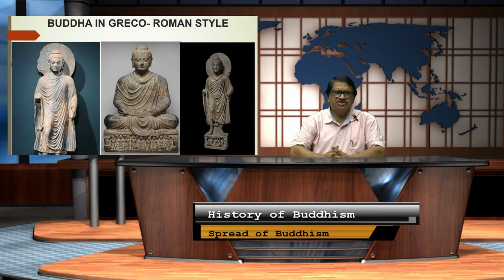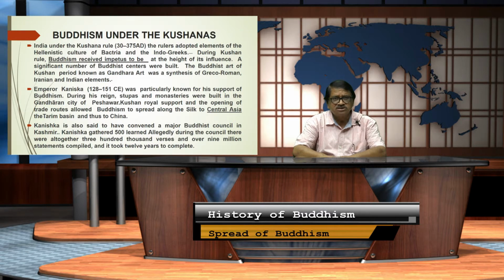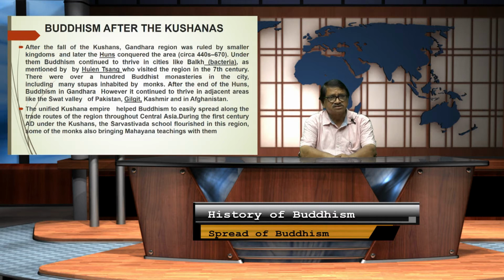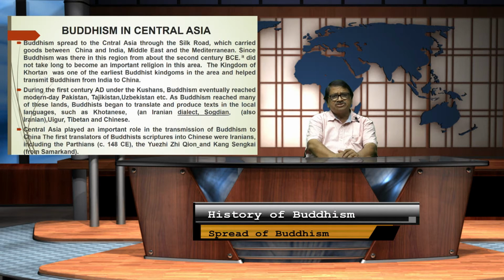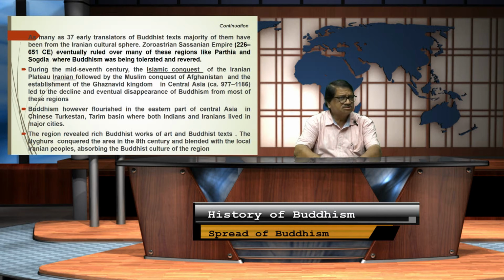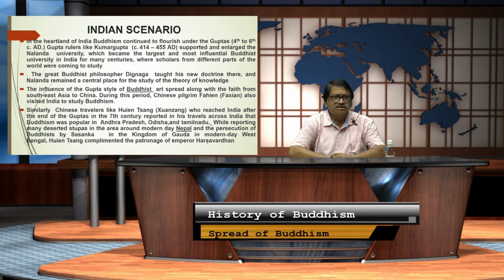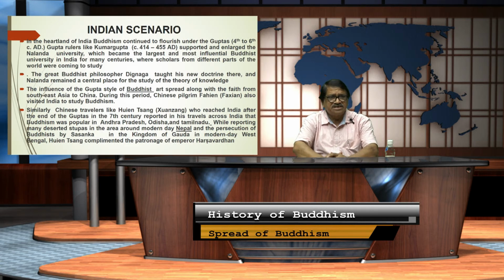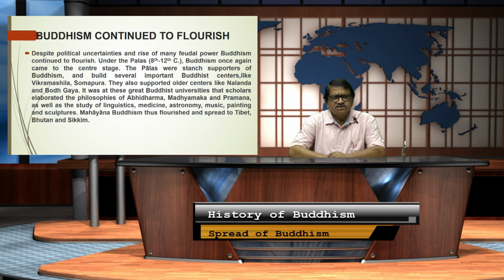Chapter 7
【History Of Buddhist】